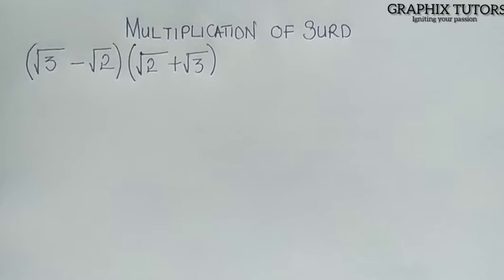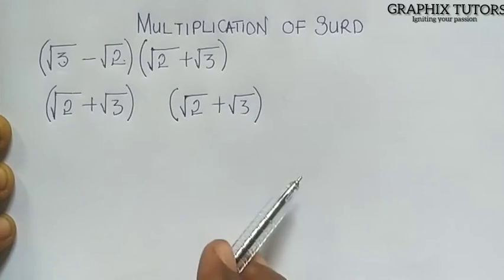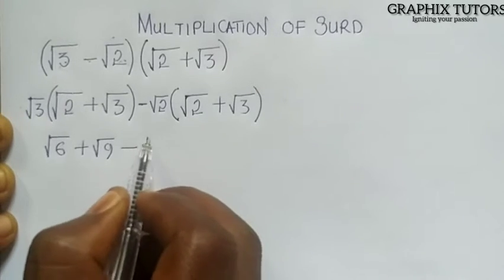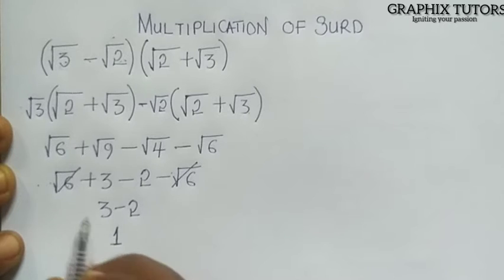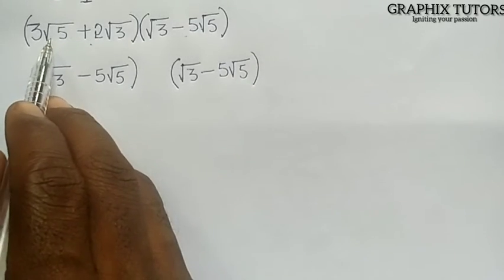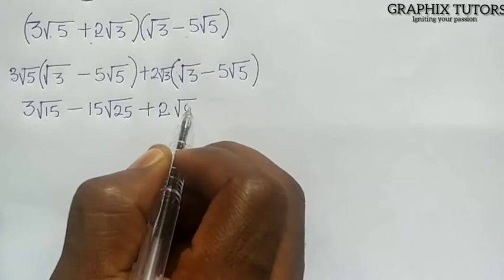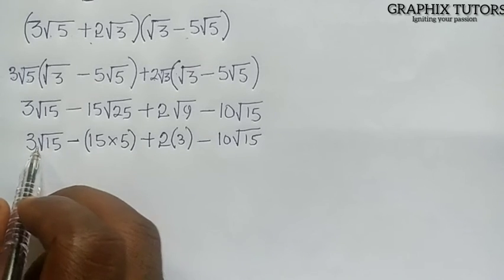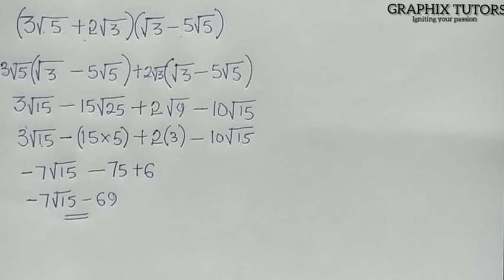Multiplication of surds (mathematics) pt2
multiplying surds or radicals